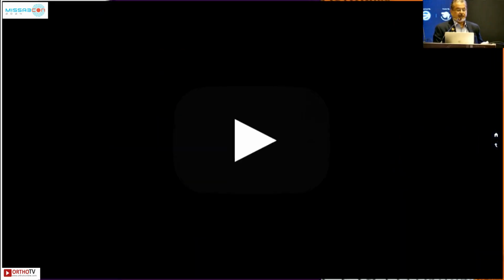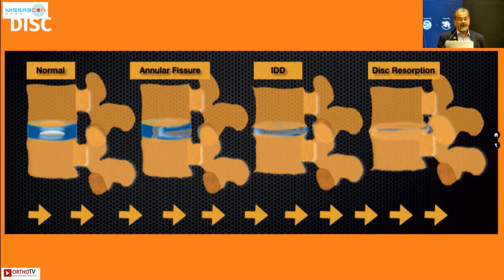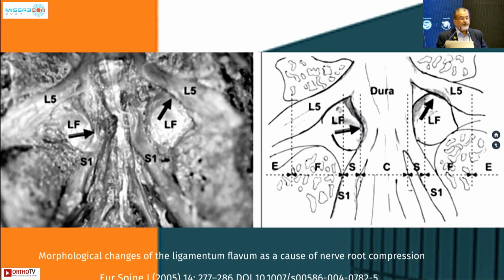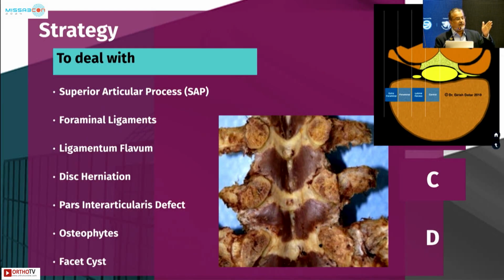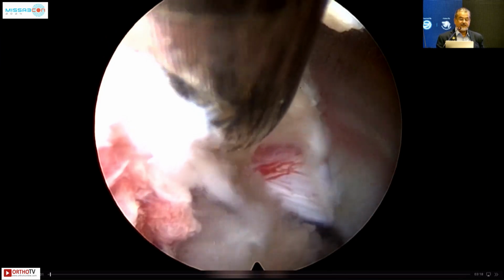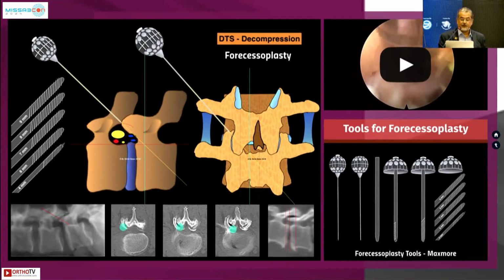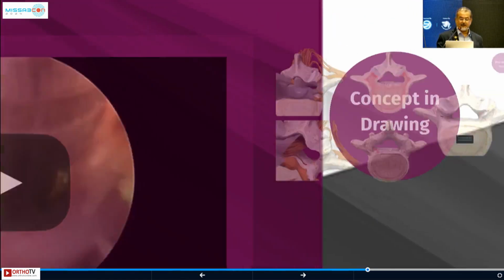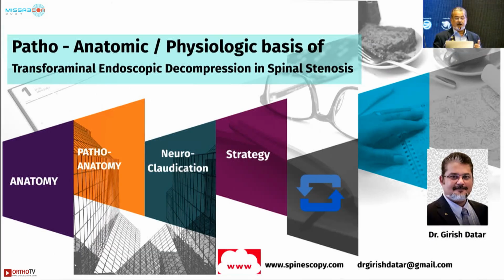MISSABCON 2024: Transforaminal Endoscopic Decompression – Concept & Technique – Dr. Girish Datar